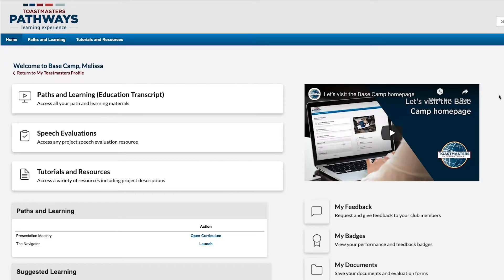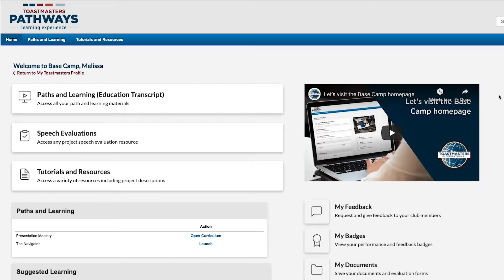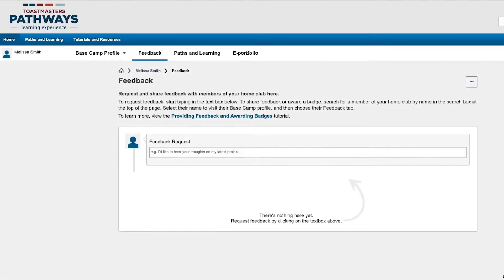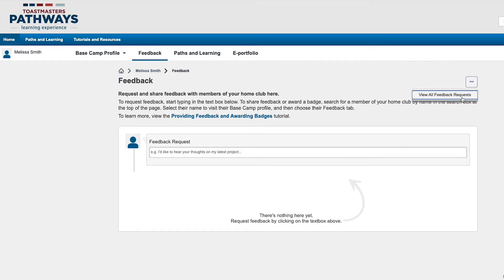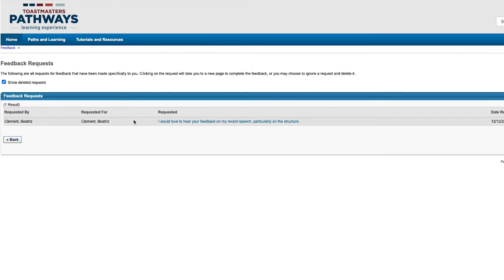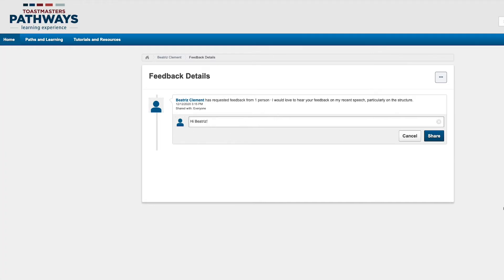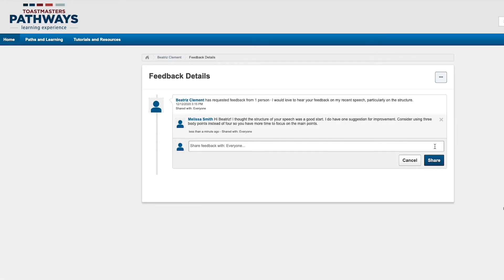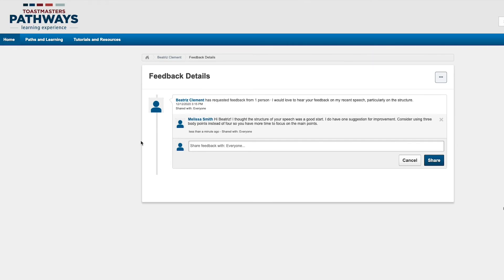Responding to Feedback Requests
Watch this tutorial video to learn how to respond to feedback requests on Base Camp.